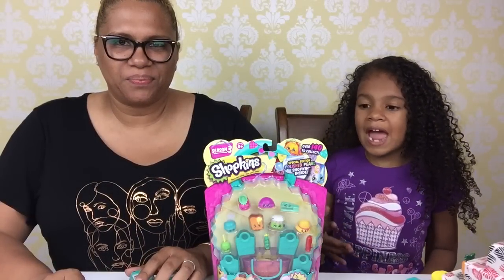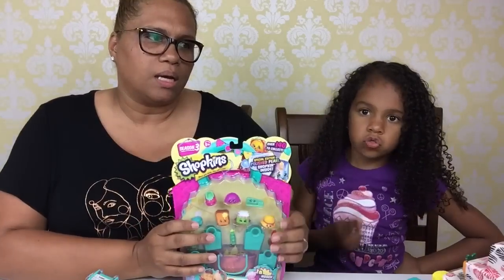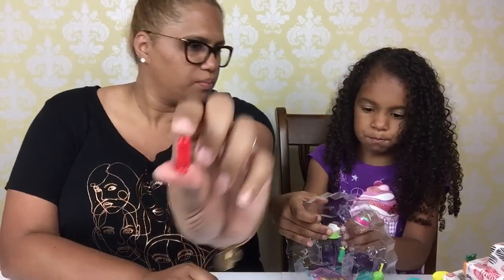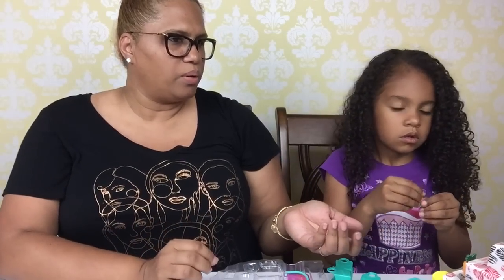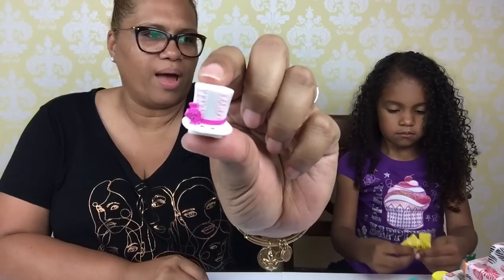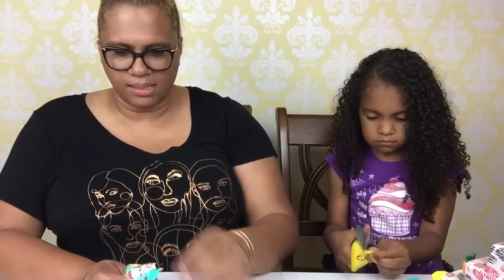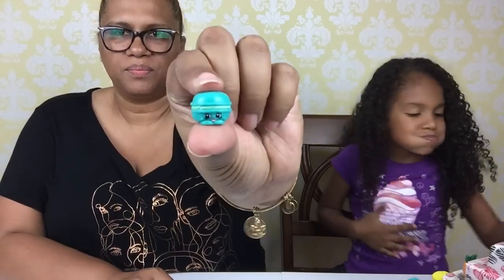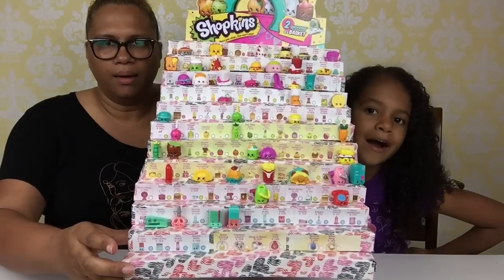Shopkins Season 3 Blind Baskets and 12 Pack Opening! Part 5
Shopkins Season 3 Blind Baskets and 12 Pack Opening! Part 5 In this opening we get a little bit of everything commons rare and ultra rare all we need is a limited edition to top it all off! Go ahead try it IT’S FREE

Gabby loves to read! We would LOVE to hear from you!

~VINE:
GabriellaDamarisShow

Gabby and Mommy are a friendly, funny, often silly mommy-daughter team who love to open and review cool toys like Monster High, My Little Pony, Barbie, Disney, Shopkins, Ever After High, Funko, Littlest Pet Shop, Lalaloopsy, and all different types of blind bag openings.  They also love to share fun, exciting, crazy adventures (things like Build-A-Bear, the State Fair and Christmas light shows to name a few), and Gabby enjoys reading aloud from her favorite books.  Gabby loves to play, dance, and do gymnastics.  She also enjoys fashion, especially dresses and dress-up clothes. She fell in love with watching YouTube videos (toy reviews, toy parodies, makeup tutorials) so her own channel where she could express herself and have fun with Mommy quickly followed.